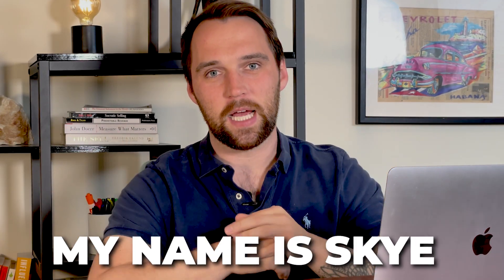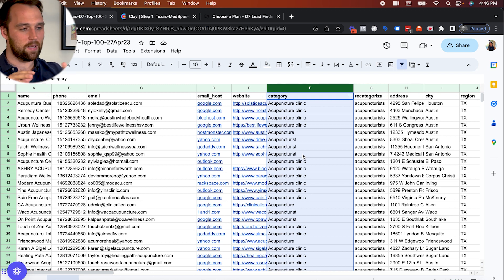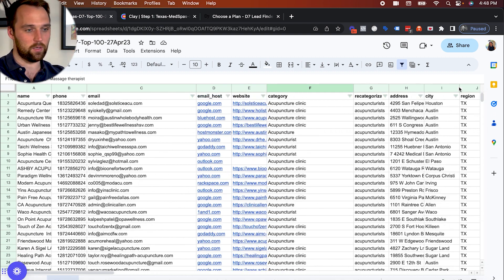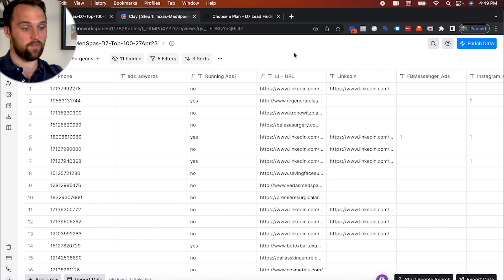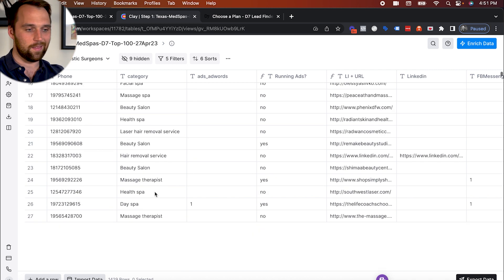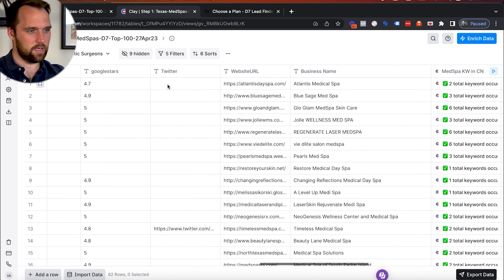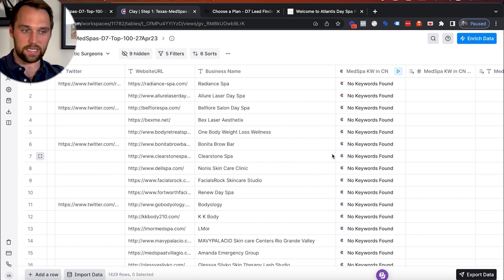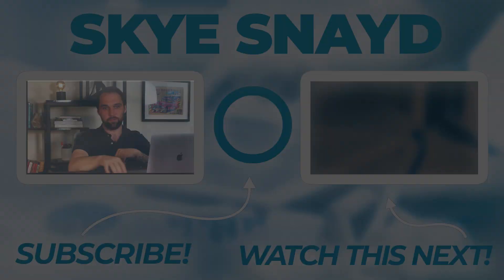How To Build Laser Targeted Lists With D7 Lead Finder | Complete Tutorial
✅ EXERCISE FOR YOU

How To Build Laser Targeted Lists With D7 Lead Finder

In today's video, I'm excited to share with you an incredible tool called D7 Lead Finder that will revolutionize how you build laser-targeted lists.

If you're tired of wasting time and effort on generic leads, this is the solution you've been waiting for.

I'll walk you through step-by-step on how to effectively utilize D7 Lead Finder to discover highly relevant and qualified leads for your business.

By harnessing the power of this tool, you'll be able to create customized outreach campaigns that yield higher conversions and greater success.

So, let's dive in and unlock the potential of building laser-targeted lists with D7 Lead Finder!